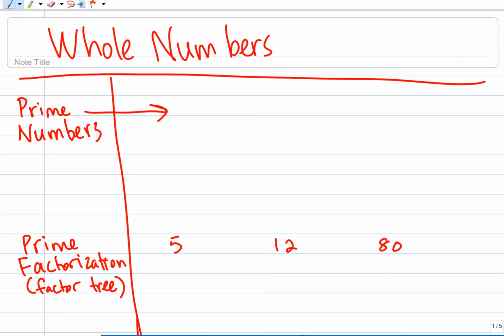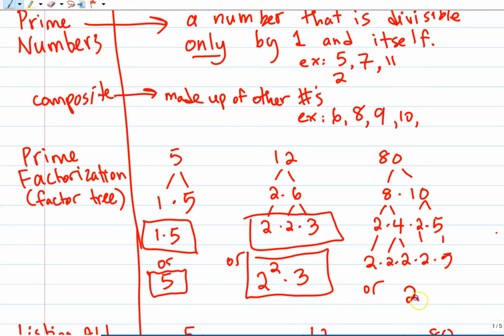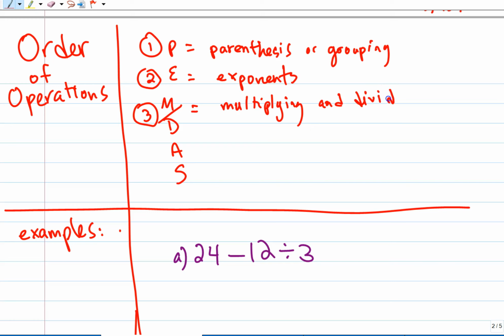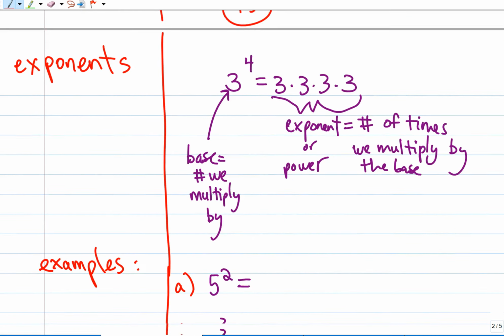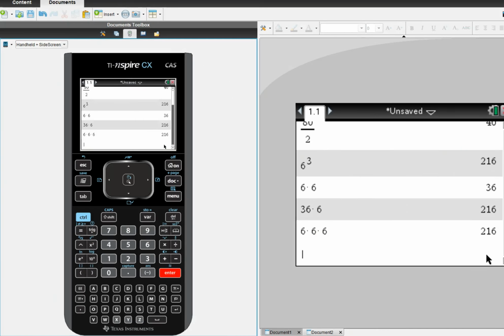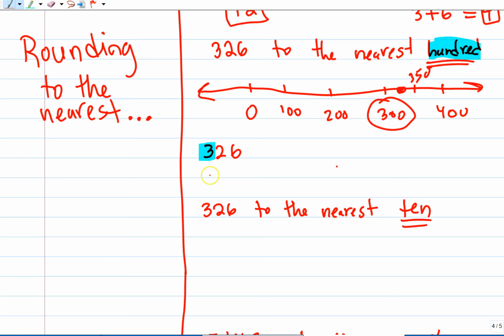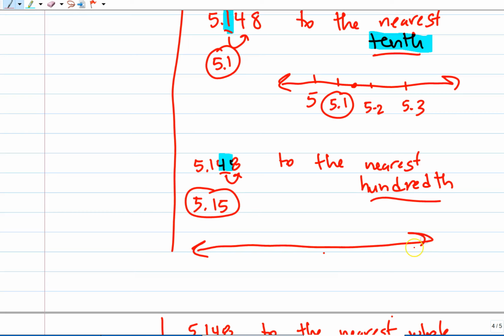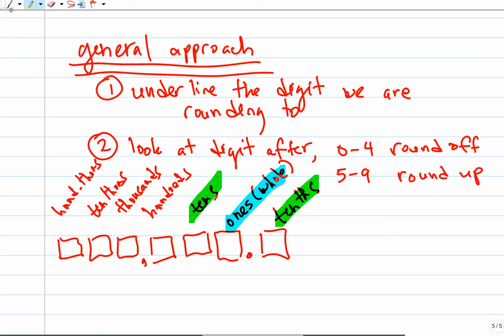Math PQ Whole Numbers Introduction